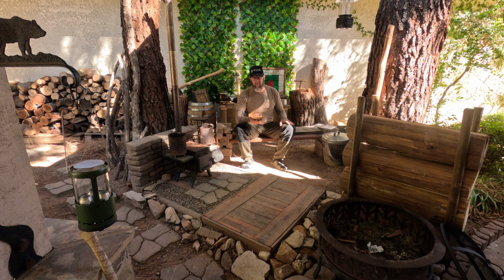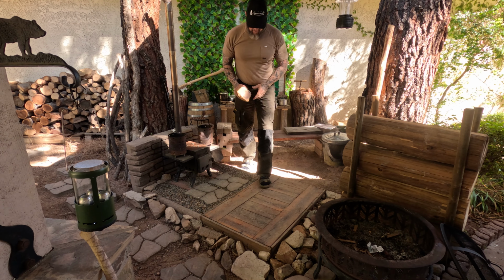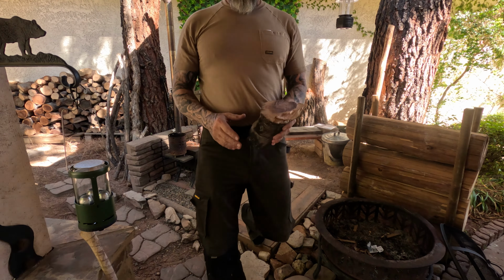HOW TO USE FATWOOD AND SOLAR FOR FIRE 🔥🌞🔎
PLEASE HELP US KEEP GOING 🙏🏼

Solar experiment using fatwood. Make sure to wear your shades!

I appreciate everything you do for the channel, all your views, all your likes, all your shares. But most importantly all your comments! I love talking to my friends from all over the United States and all over the world!